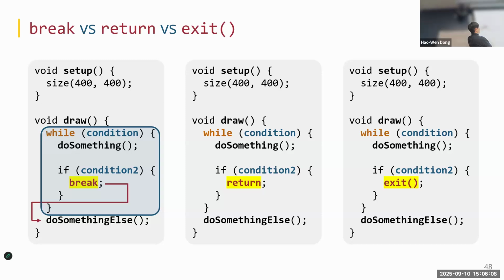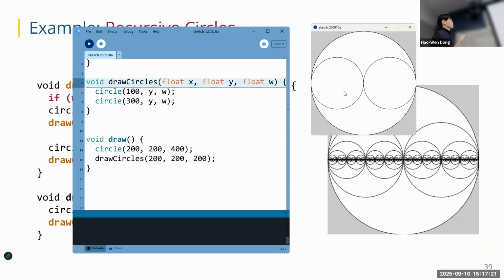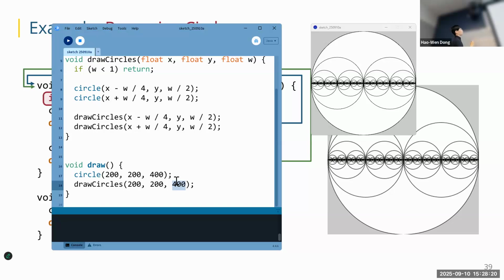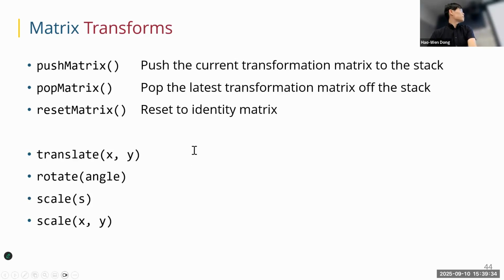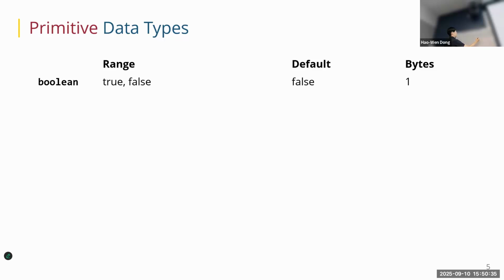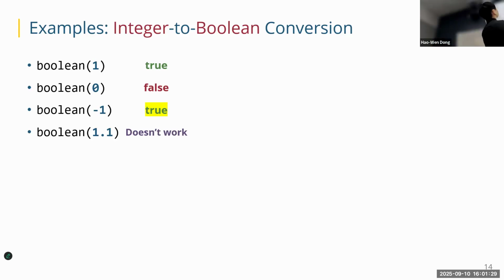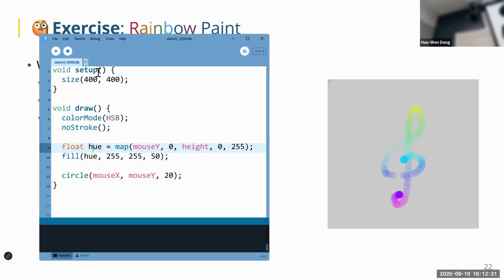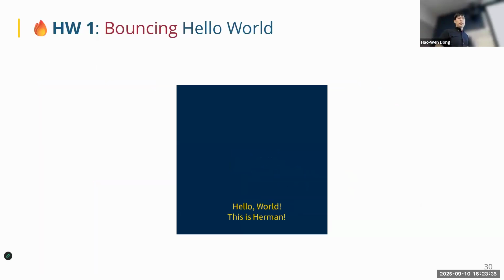Lecture 5: Data Types & Arrays (Creative Coding, Fall 2025)